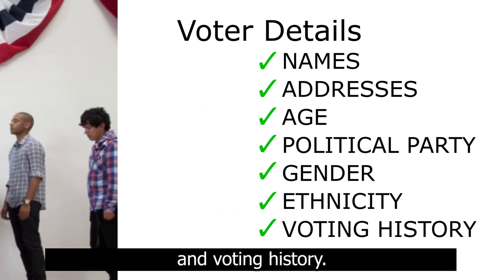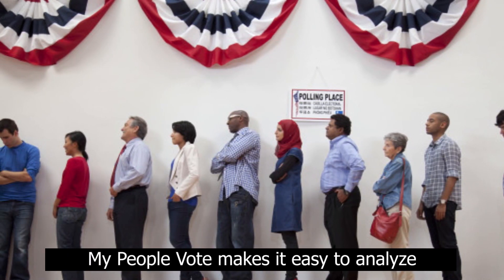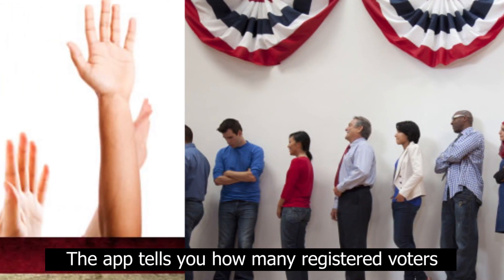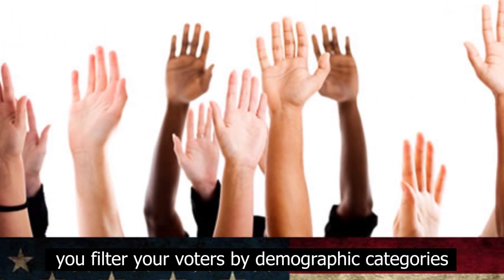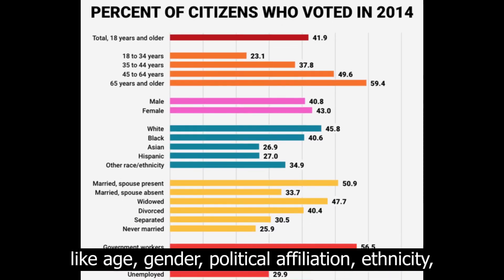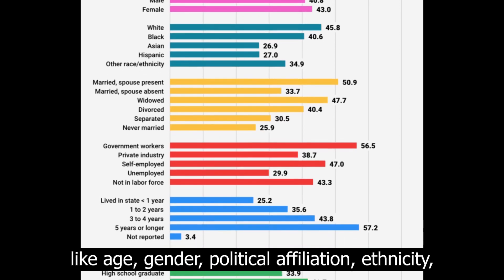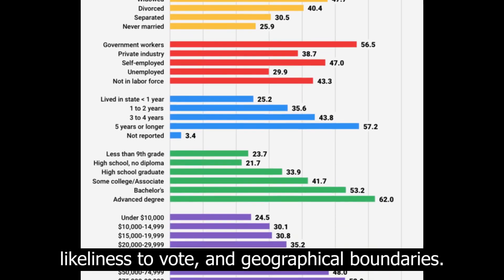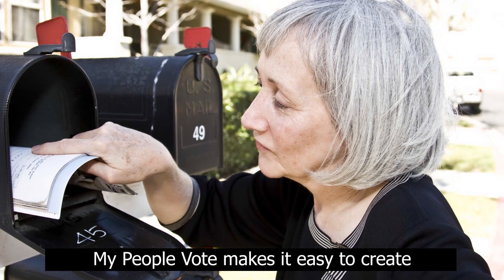What does the My People Vote app do?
My People Vote - 3 minute description.